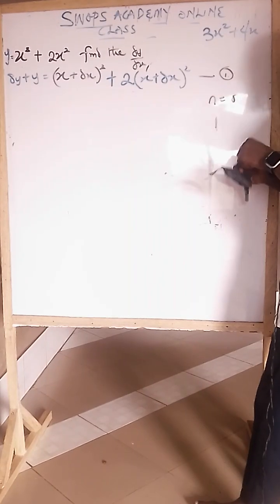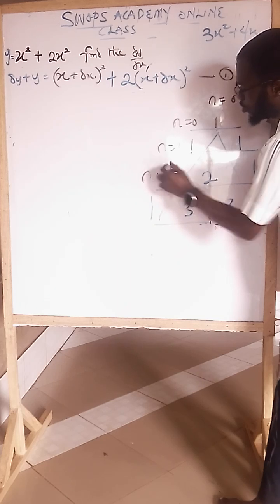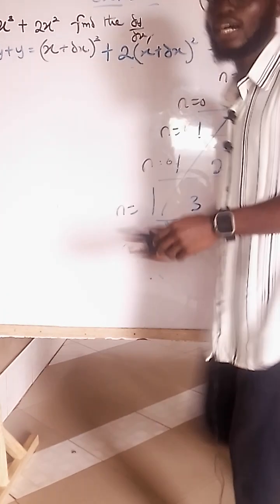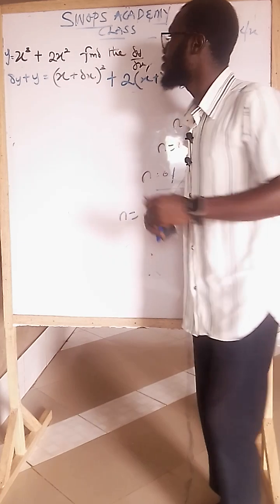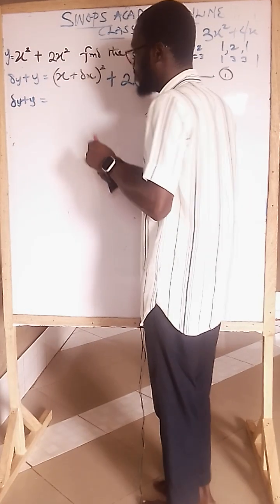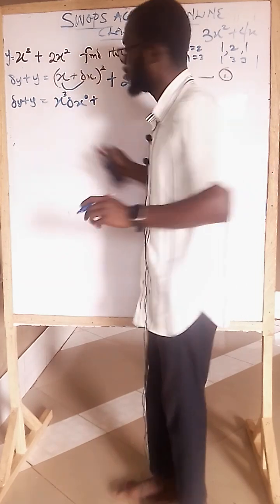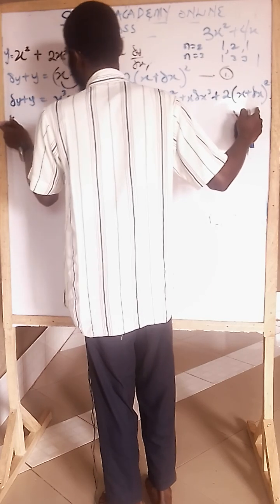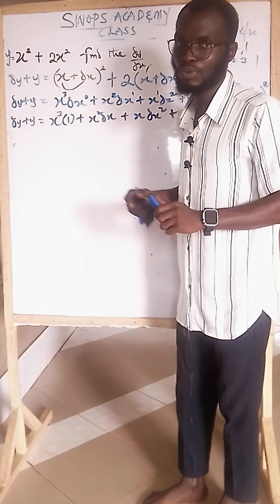Differentiation EP 4